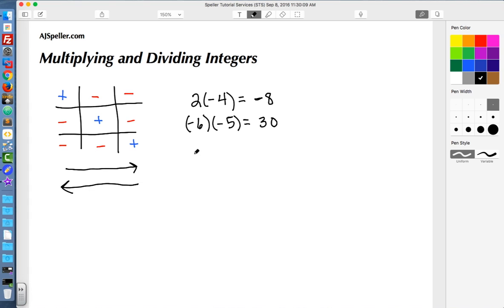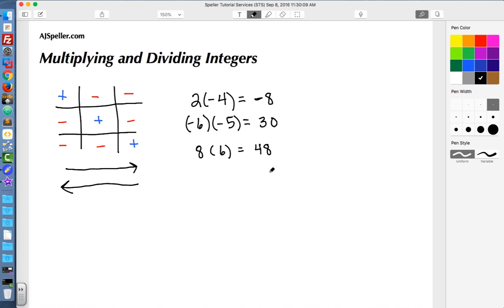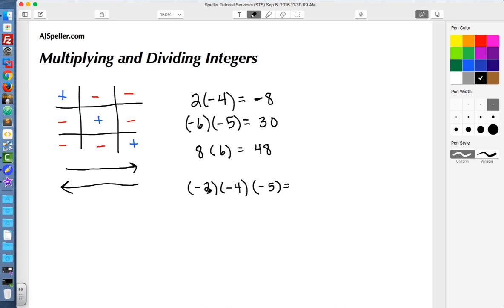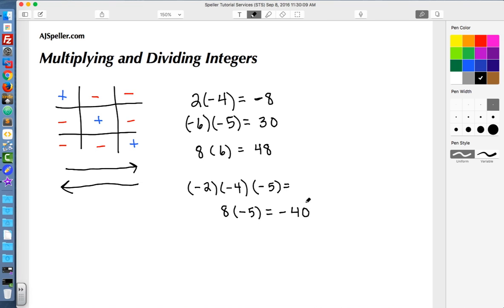How to easily figure out the sign when multiplying and dividing Integers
In this tutorial the student will learn how to resolve the sign of a Multiplication or Division problem involving integers.